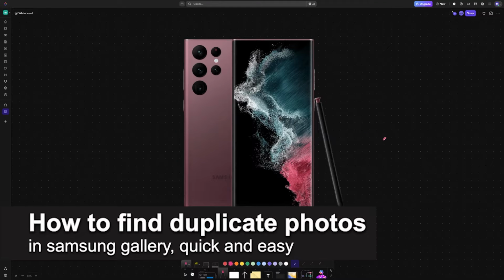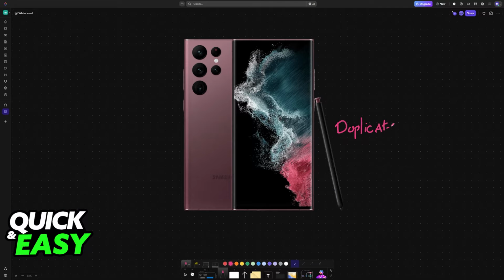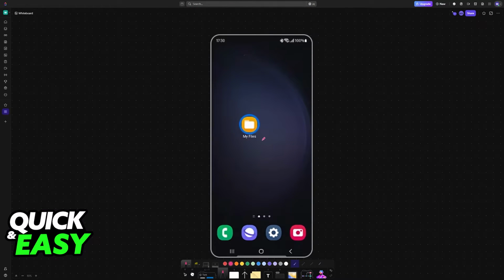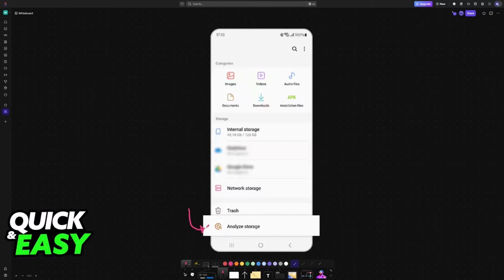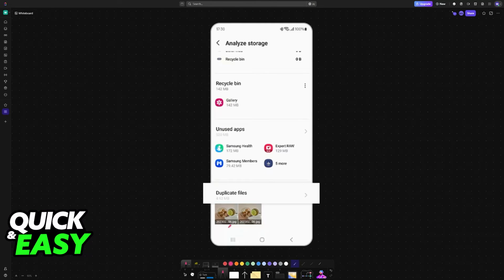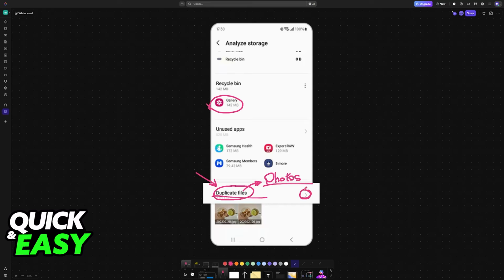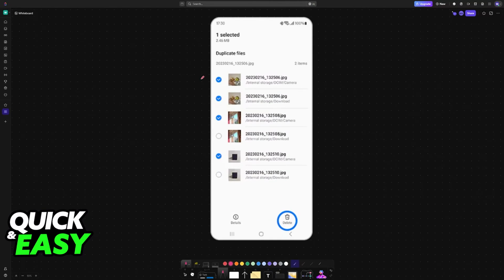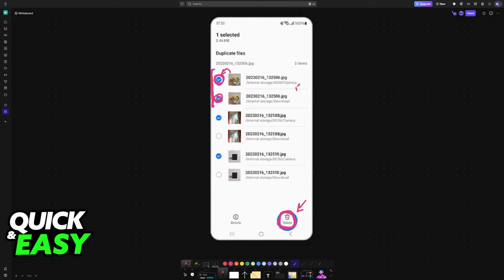How To Find Duplicate Photos in Samsung Gallery (2025) - Step by Step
I will solve your doubts about how to find duplicate photos in samsung gallery, and whether or not it is possible to do this.

I hope I have helped you with the video!